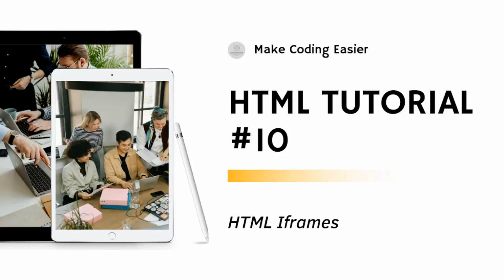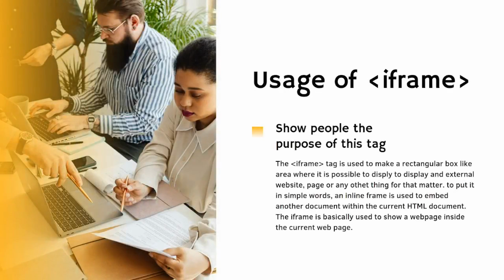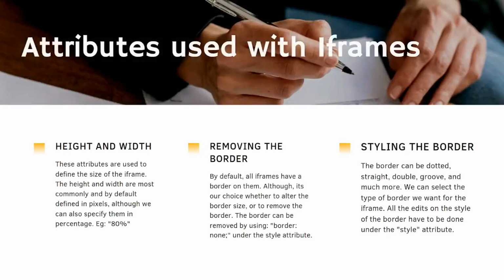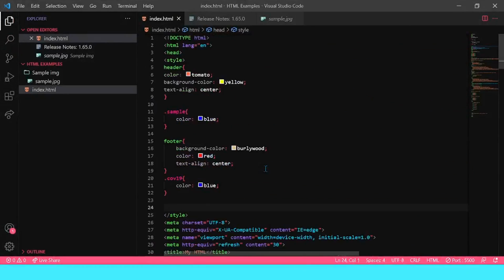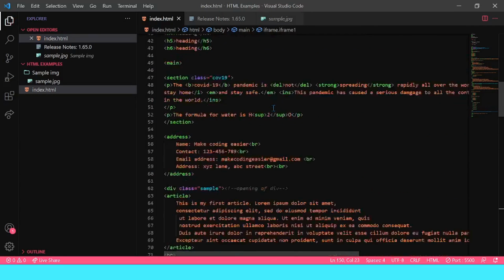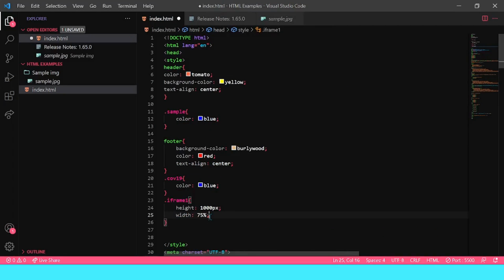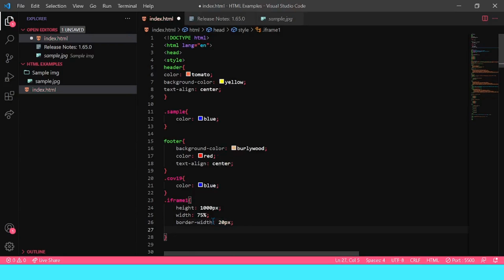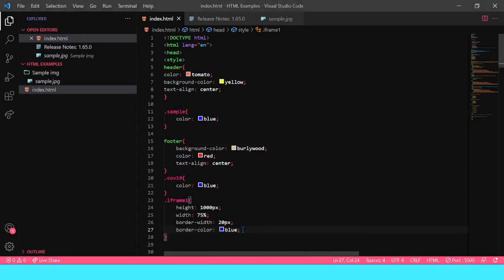HTML Tutorial #10 | Iframes in HTML | Make Coding Easier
Hey mcefamily ! MCE is back with a new video on Iframes. This video has explained the topic of iframes, which is really interesting.

Pyrum is a newly opened online web consultation platform, which is expected to launch a offline clinic also. Check it out:

Also get in touch via followmce

Paid materials in this video:
Main presentation: 70/-
*All prices are in INR